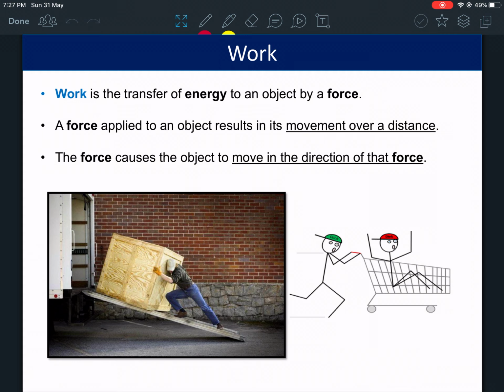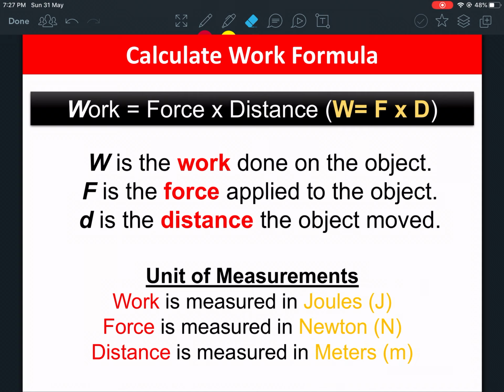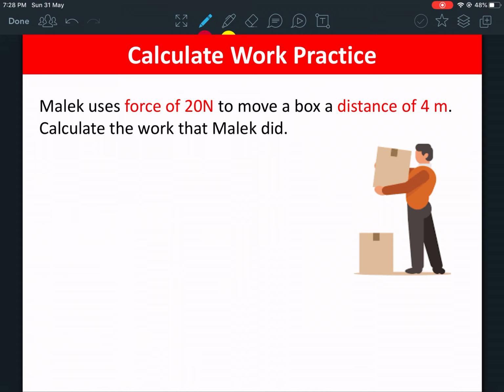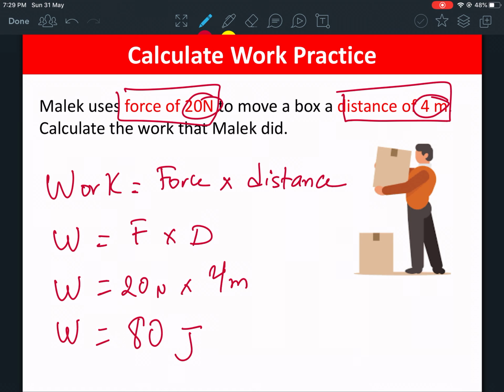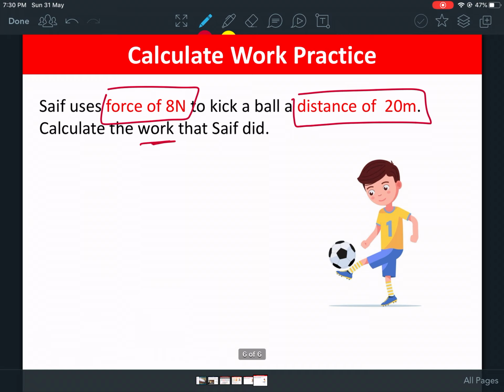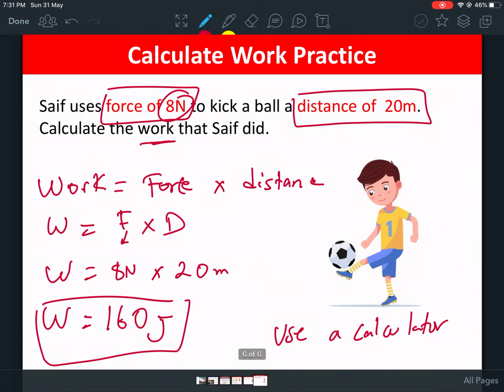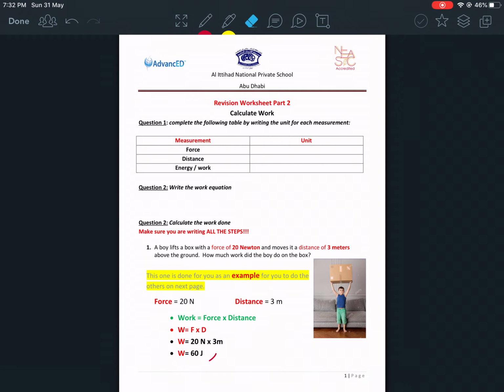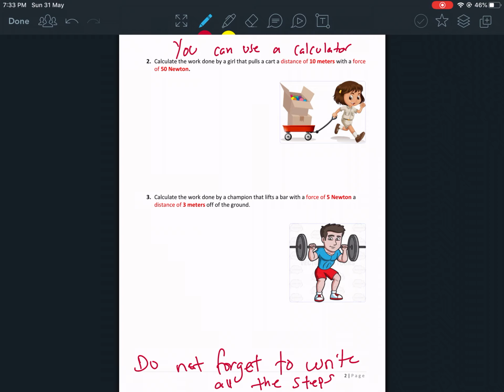Gr Science (Revision - Work Calculation)